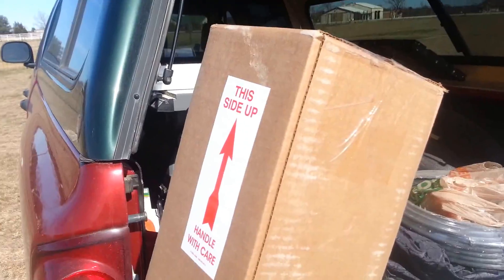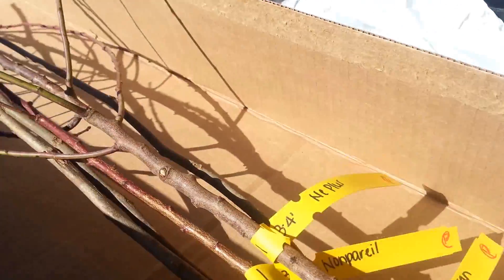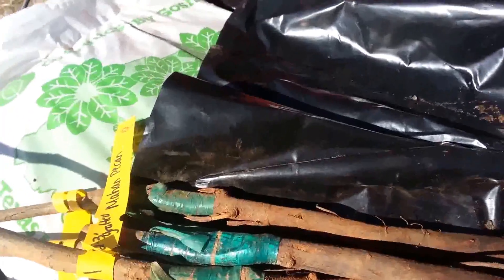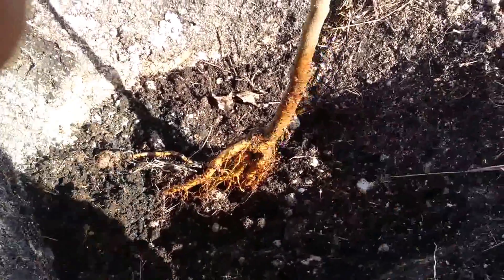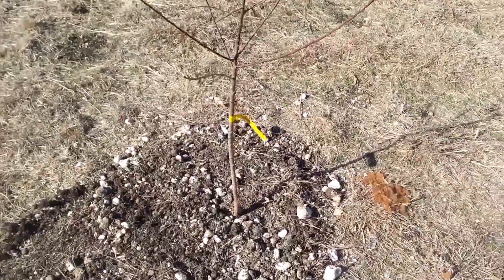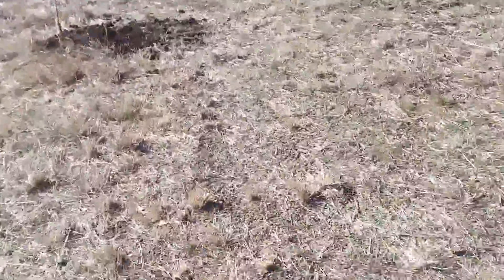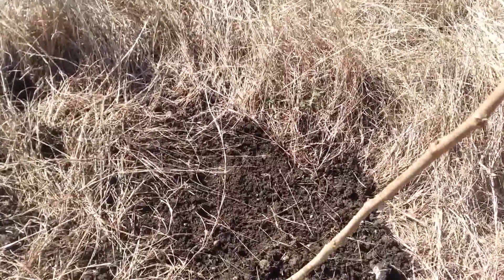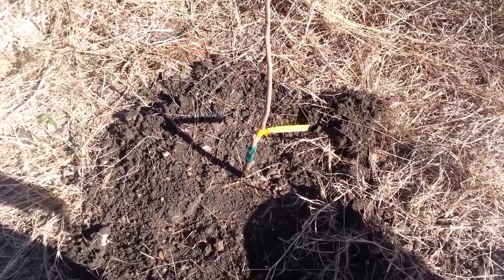Bare Root Tree Planting: Take 2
After missing taking most of the last video on bareroot planting I made a second video that hopefully does a better job than the others.